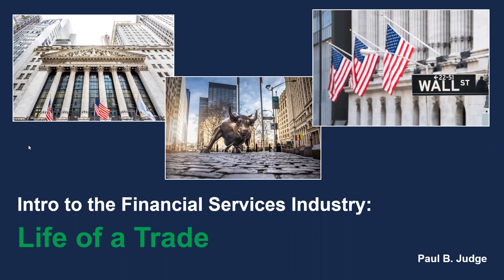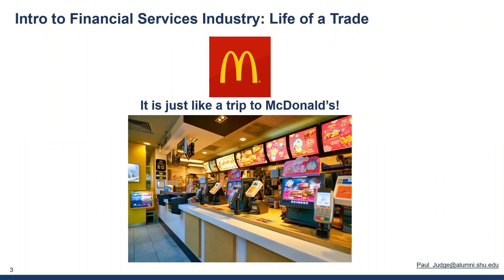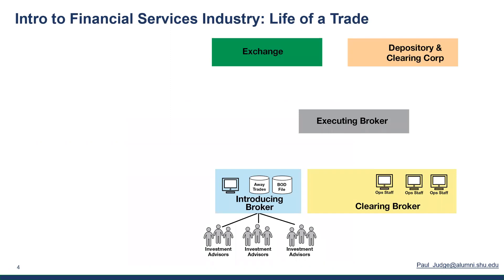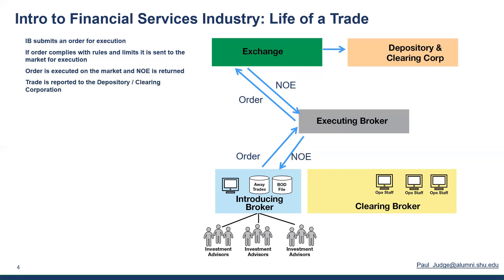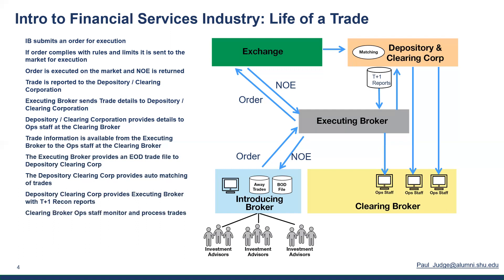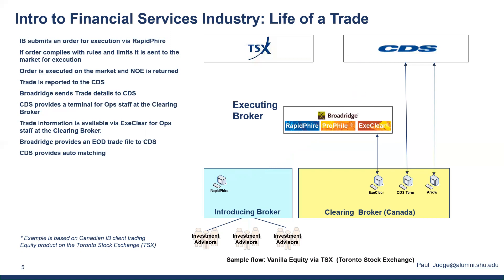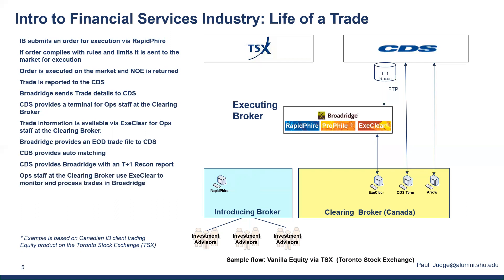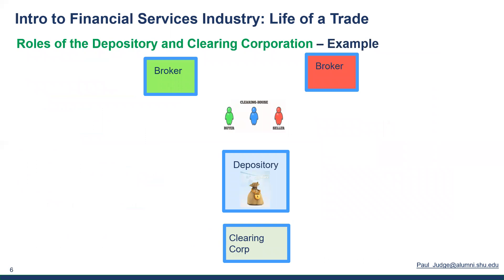07 Life of a Trade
Intro to the Financial Services Industry.
This video gives a brief description of the end to end life of a trade.